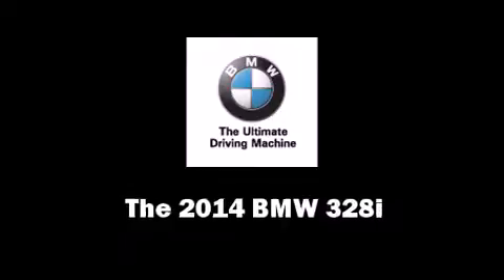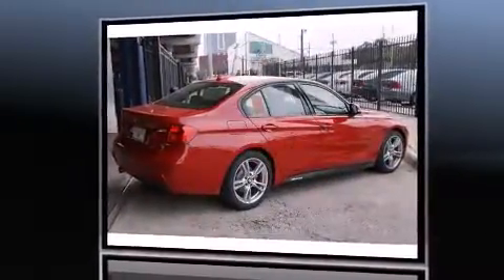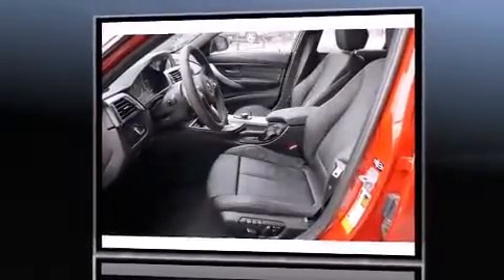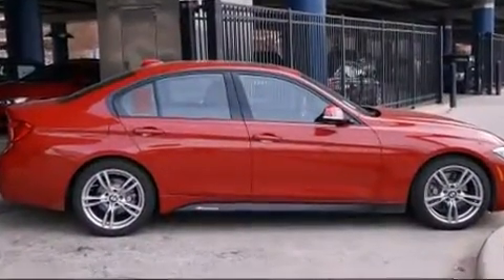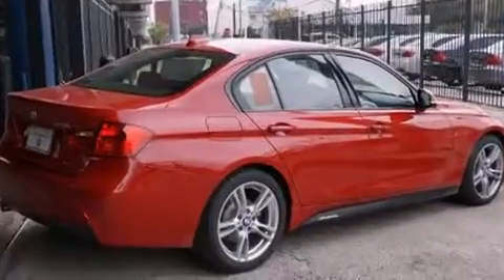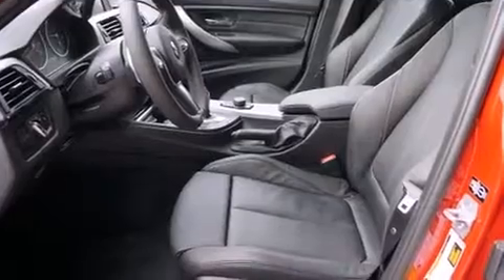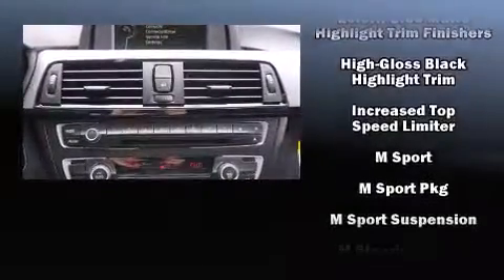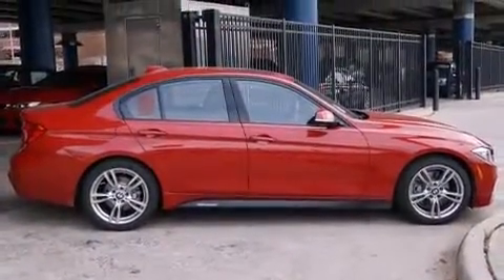2014 BMW 328i in Houston, TX 77002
Treat yourself to a test drive in the 2014 BMW 328i. Performance and efficiency are both prioritized thanks to the 2 liter 4 cylinder engine, and for added security, dynamic Stability Control supplements the drivetrain. A turbocharger is also included as an economical means of increasing performance. It includes power seats, adjustable headrests in all seating positions, a built-in garage door transmitter, automatic dimming door mirrors, front and rear air conditioning, tilt steering wheel, rain sensing wipers, and much more. Everything is where it ought to be, from the dashboard controls to the door locks and window controls. You and your passengers will enjoy the stereo system, which includes a CD player with MP3 capability, and 16 speakers, providing excellent sound throughout the cabin. BMW ensures the safety and security of its passengers with equipment such as: head curtain airbags, front SIDE impact airbags, traction control, brake assist, anti-whiplash front head restraints, ignition disabling, an emergency communication system, and 4 wheel disc brakes with ABS. This car was designed with safety in mind, allowing you to drive with even greater assurance. We offer competitive pricing, and the area's best shopping experience. Stop by our dealership or give us a call for more information.